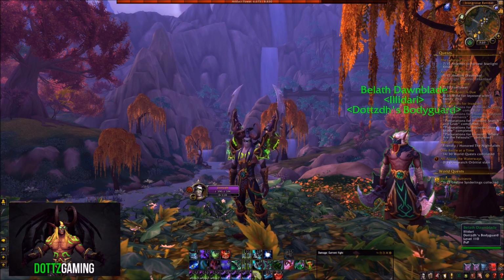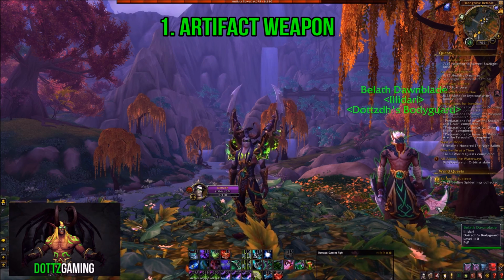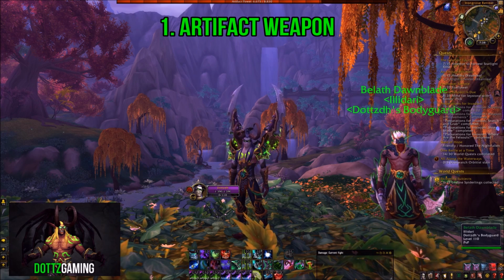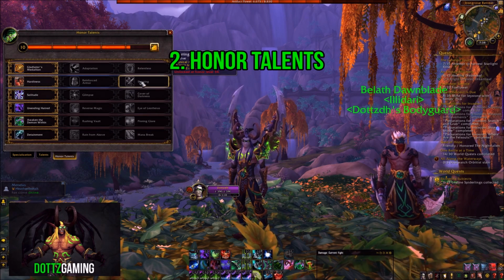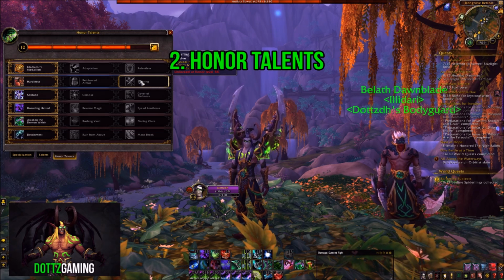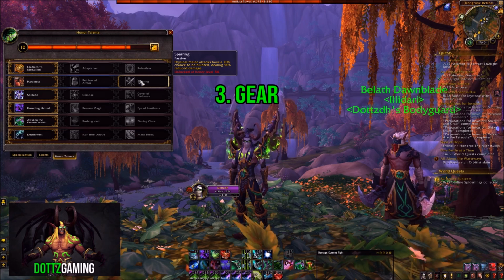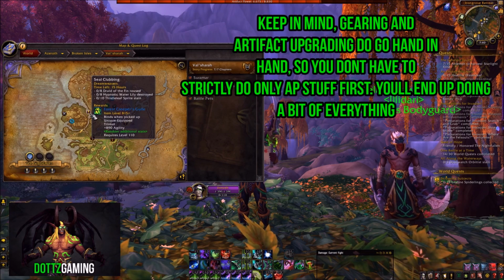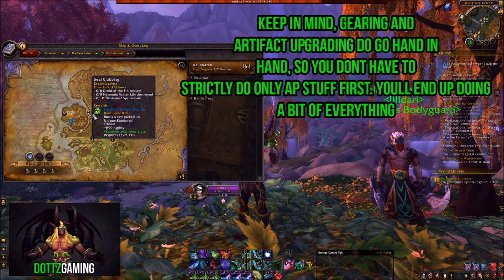7.0.3 Legion PvP Guide - How to Gear Up FAST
With WoW Legion's first PvP season starting a week from today, you need to grab your gear as quick as you can.  This video will tell you how and what else you should be worrying about as you prepare for the new season.
Curse Intro Clip:  All credit and rights to that video clip and the logo belong to Curse and the Union for Gamers Network.